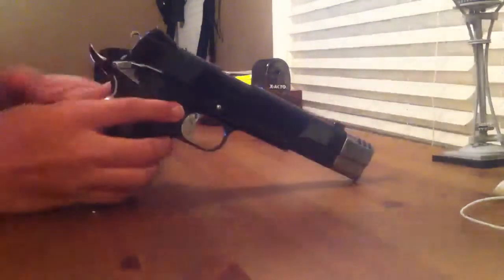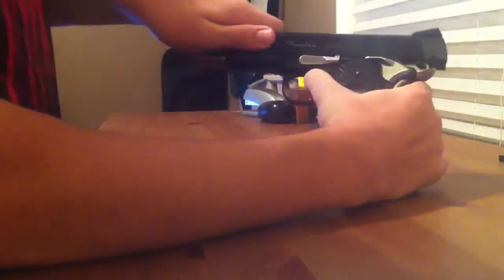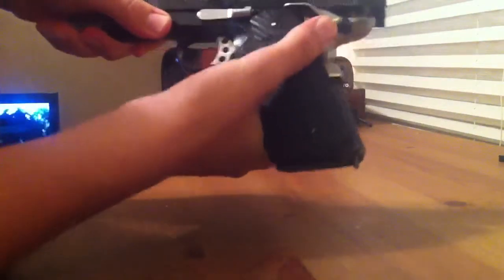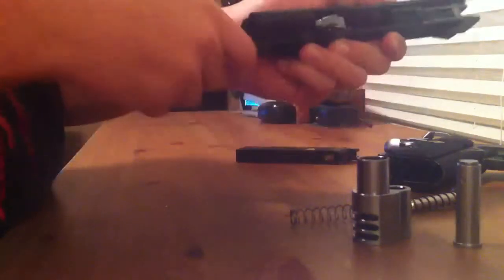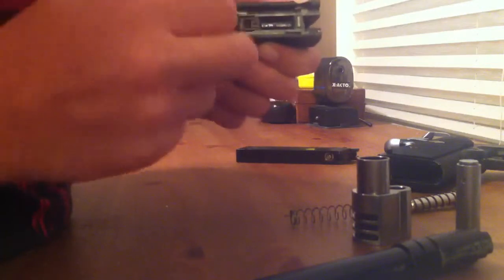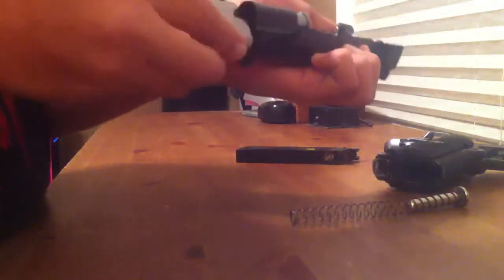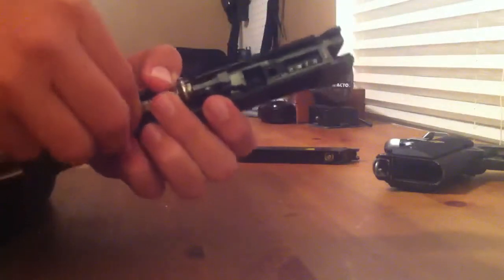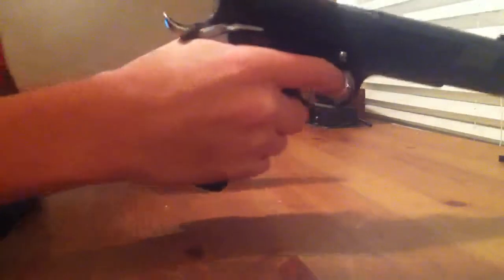Socom Gear Punisher 1911 disassembly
Rate comment and sub thanks guys remember to leave a like please